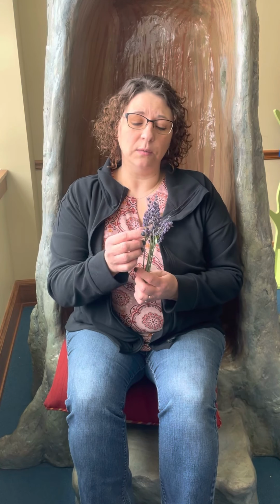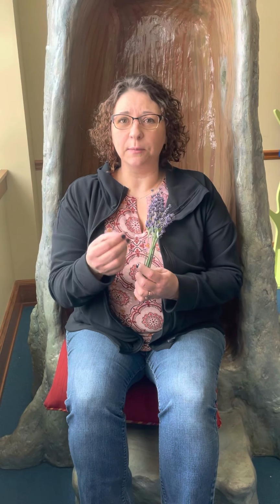March 1, 2022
Take out some KID TIME just for YOU and join us on YouTube for a guided mindfulness exercise. Then, at the library, pick up a Take-Out Kit filled with additional mindfulness exercises to try at home with materials and supplies to make your own relaxation aides; such as scent infused bath bombs, sugar scrub, stress balls, and even hot cocoa!

Youth & Teens, pick up kits @youth desk, while supplies last! No holds please, just come in or we can walk them out curbside to you too.